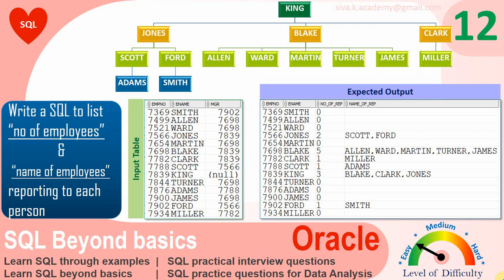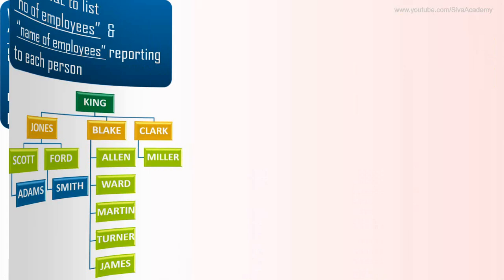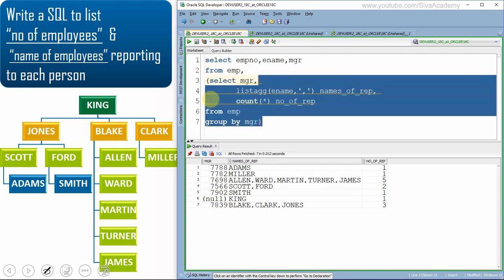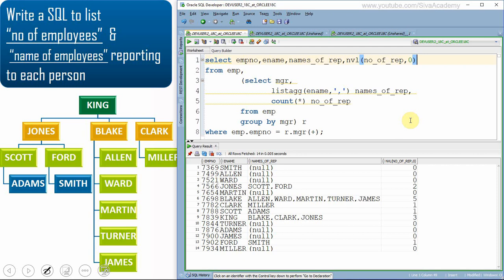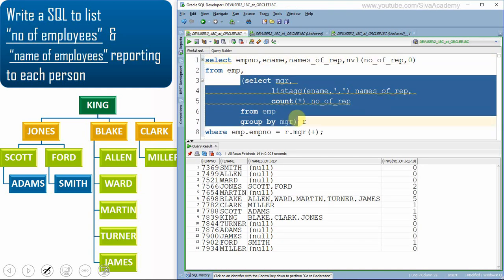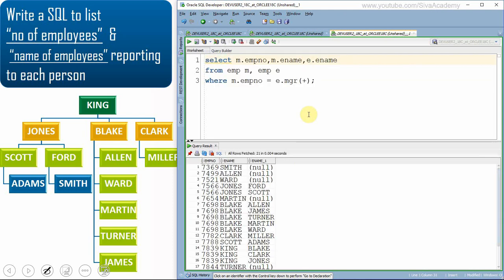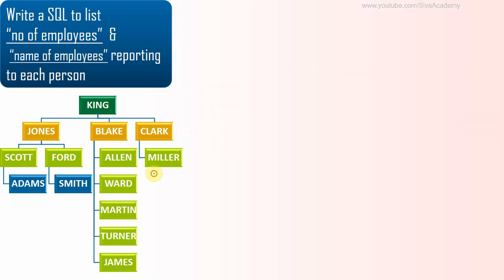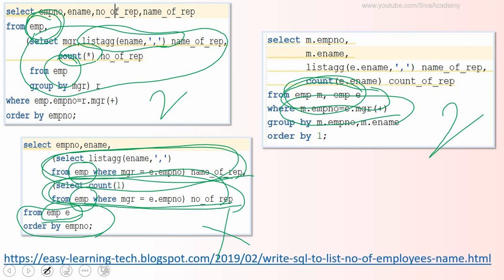Oracle SQL Practical question get the list of person reporting under each person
SQL Practical Interview question
Oracle sql practice exercise with solution
SQL questions for data analysis
SQL scenario based interview questions